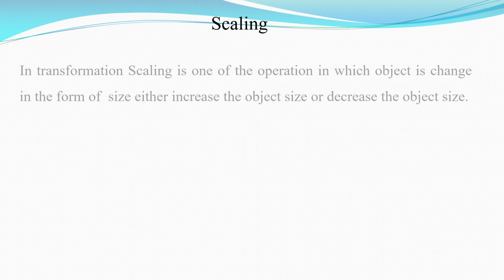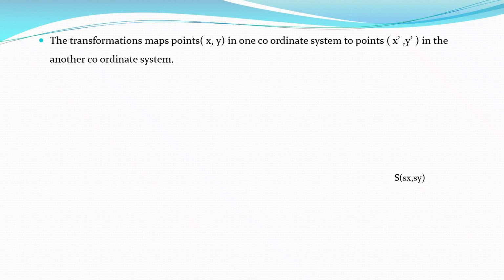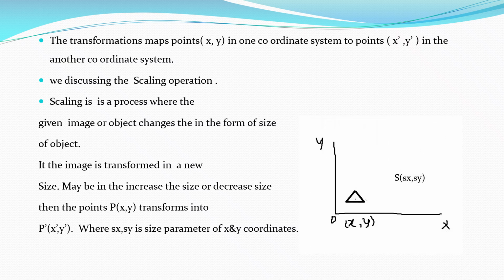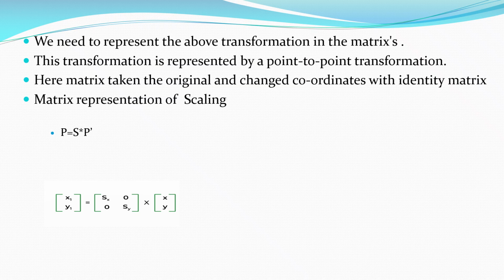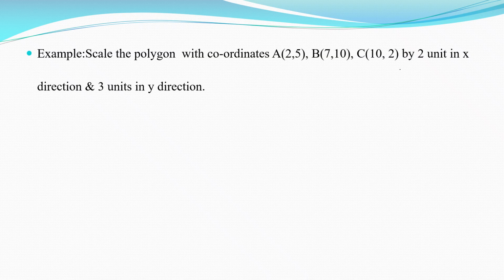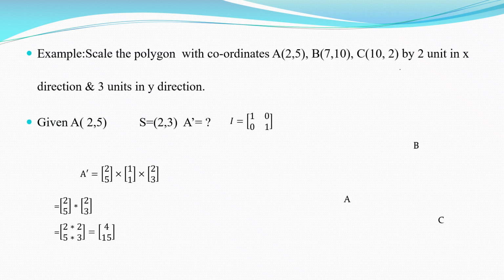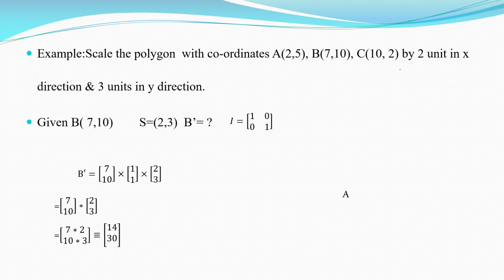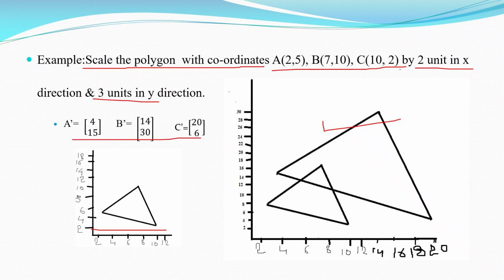2D-Scaling | 2DTransformation |Scaling in computer graphics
2D Scaling, one of the fundamental geometric transformations used in computer graphics. You’ll learn how scaling changes the size of objects along the x- and y-axes, and how scaling factors affect the final output.

We cover:

What 2D scaling means

Uniform vs. non-uniform scaling

Scaling with respect to the origin

Scaling with respect to an arbitrary point

The mathematical formulas and transformation matrix

Visual demonstrations to help you understand how shapes grow or shrink

Whether you’re a computer science student, an engineering learner, or someone preparing for graphics exams, this video will give you a clear and intuitive understanding of 2D Scaling Transformation.